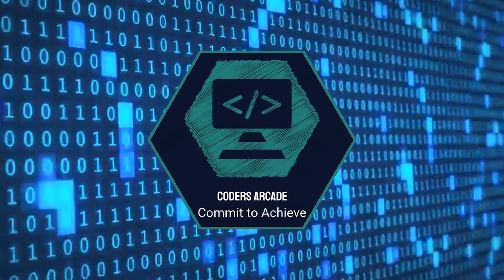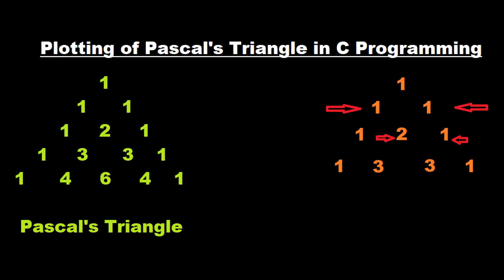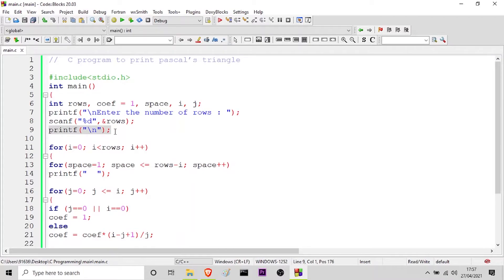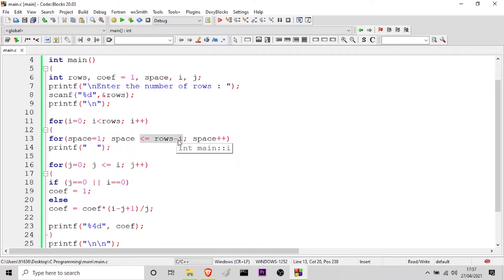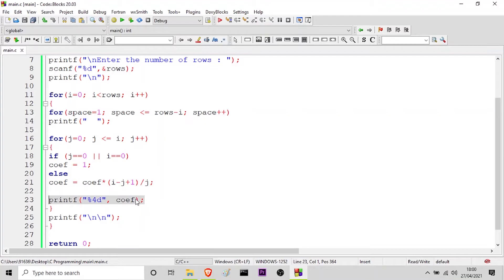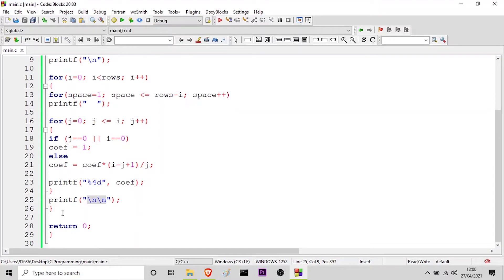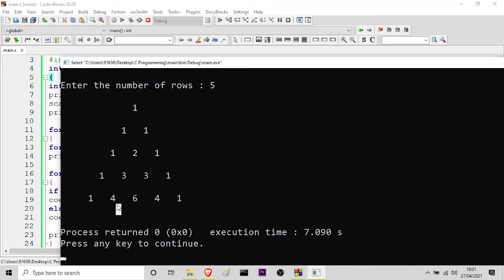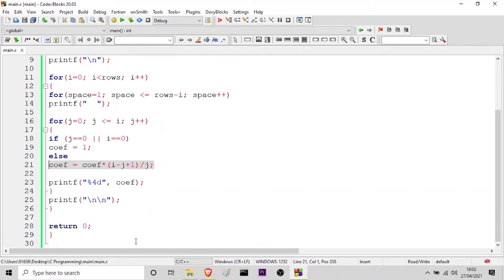12. Plotting of Pascal's Triangle Using C Programming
In this video we have show how to plot a  Pascal's Triangle Using C Programming.